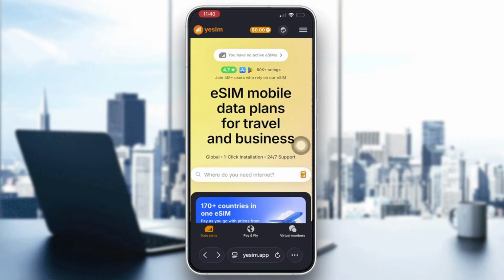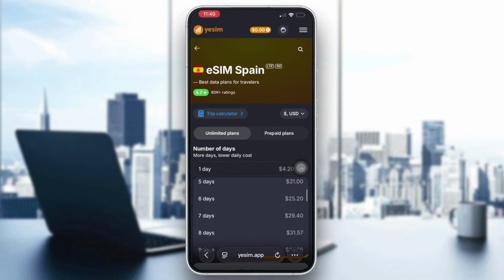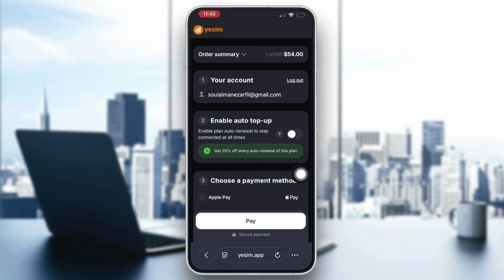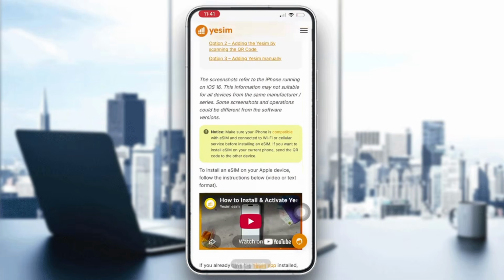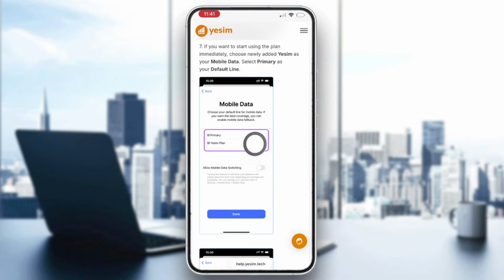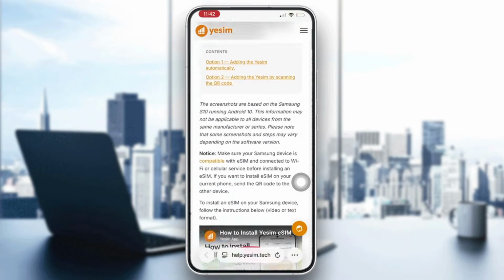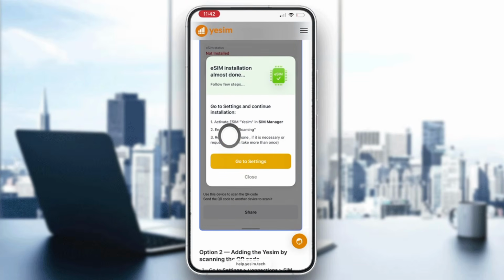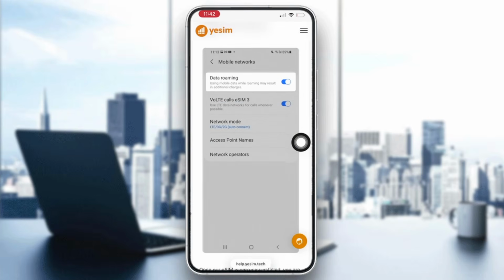Best eSIM For Spain (Unlimited Data)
Today we talk about eSIM for Spain,Yesim eSIM guide,Spain travel internet,how to install eSIM,unlimited data Spain,travel data plan,mobile data Spain,Best eSIM For Spain (Unlimited Data)